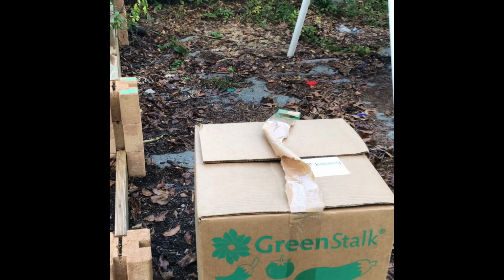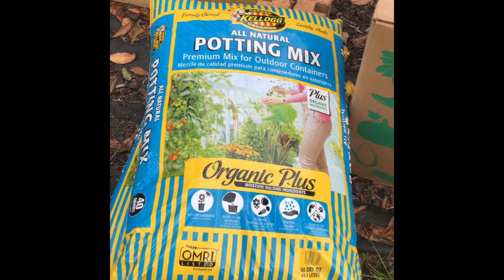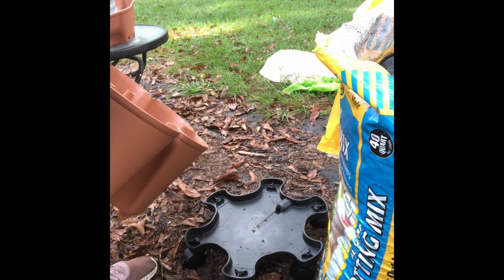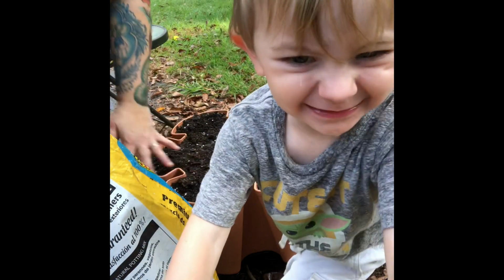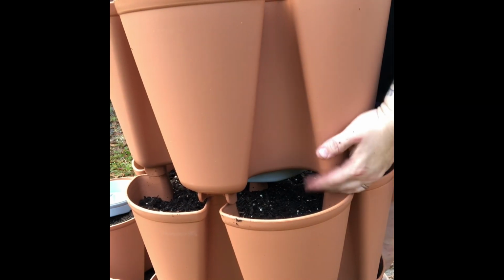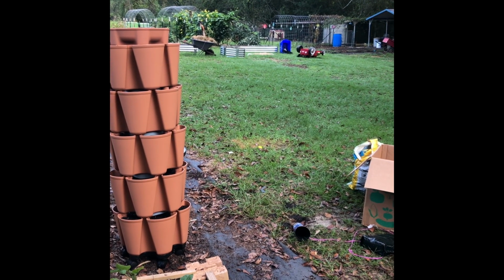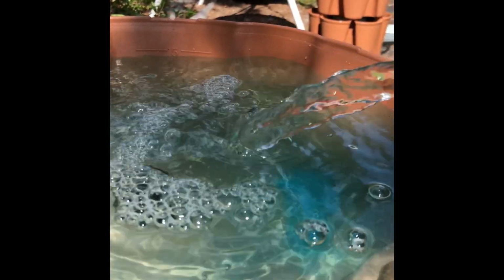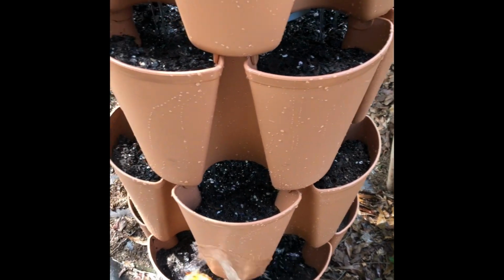Greenstalk vertical planter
Unboxing, assembling and planting two new Greenstalk vertical planters. A great way to plant a large amount of food in a small space.